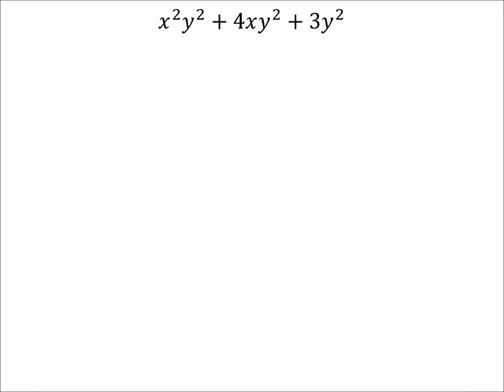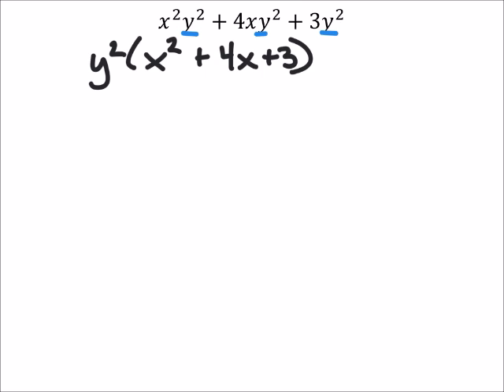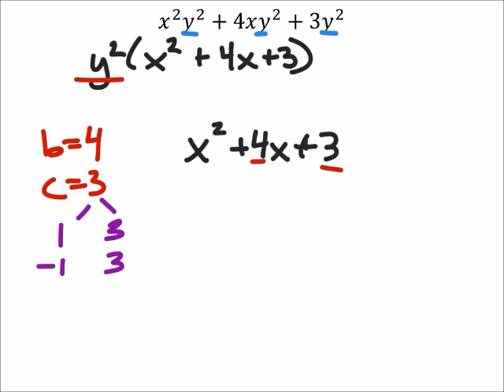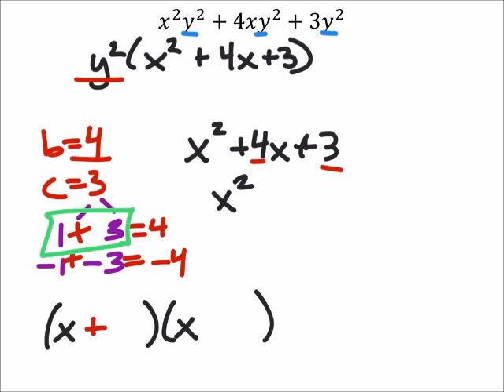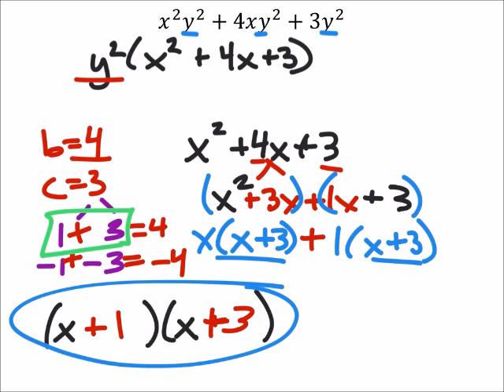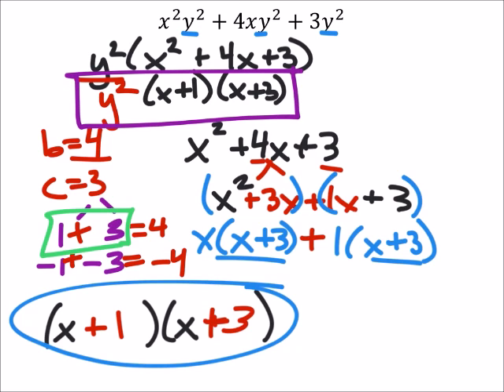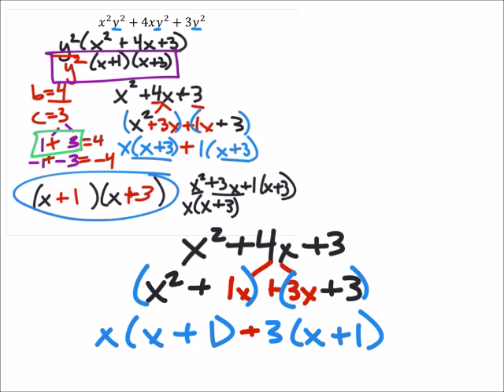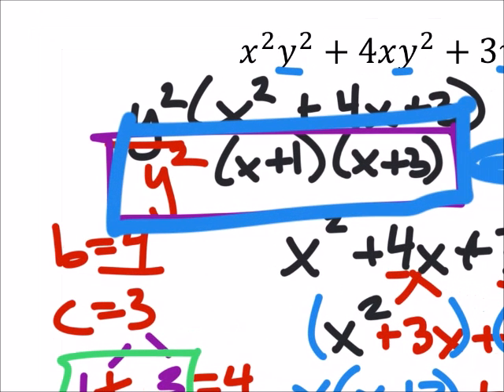How to Factor a Trinomial (Polynomial) Using the Greatest Common Factor & Grouping (MATH 1010)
The problem:
Factor the trinomial (polynomial)

𝑥^2 𝑦^2+4𝑥𝑦^2+3𝑦^2

The solution:
𝑦^2 (𝑥+3)(𝑥+1)